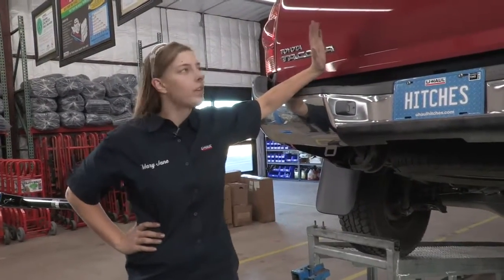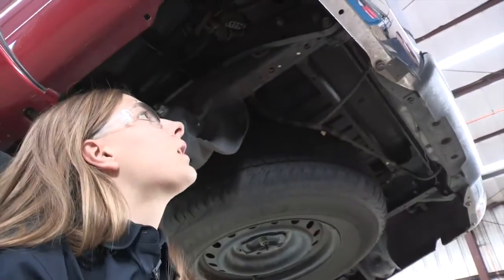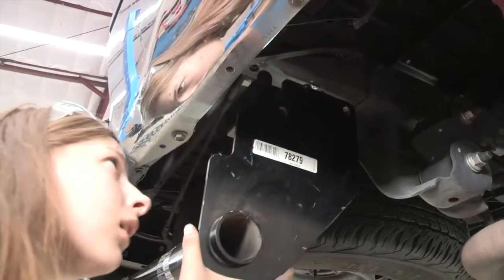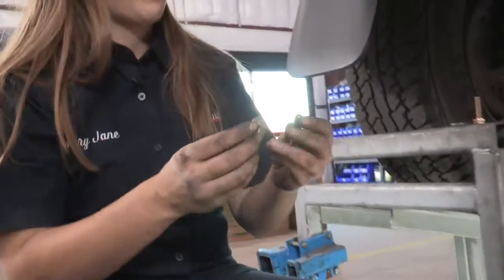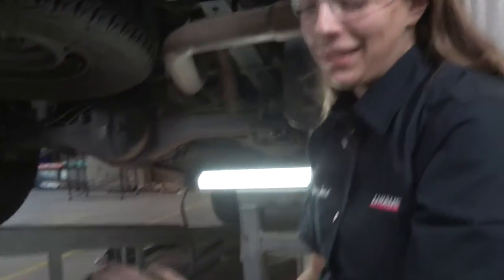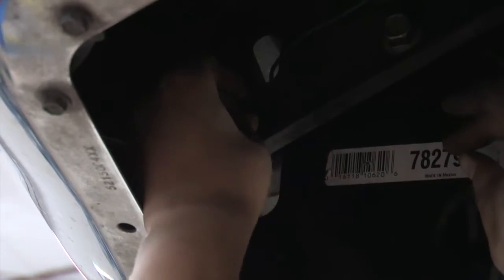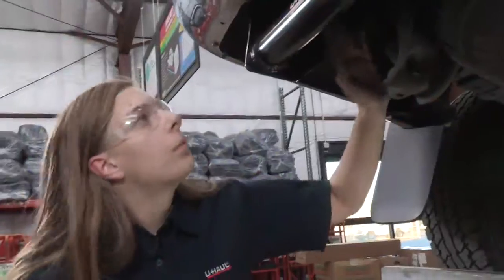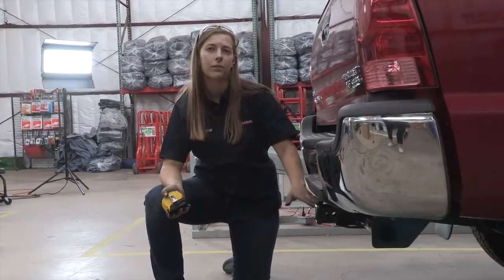2005 Toyota Tacoma Trailer Hitch Installation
This video covers the trailer hitch installation for Draw-Tite 75236 on a 2005 Toyota Tacoma. Learn how to install your receiver on your 2005 Toyota Tacoma from a U-Haul installation professional. With a few tools and our step-by-step instructions, you can complete the installation of Draw-Tite 75236.

To purchase this trailer hitch and other towing accessories for your 2005 Toyota Tacoma,

0:00 Intro
0:12 Tool List
0:18 Remove rear bumper bolts
1:51 Raise hitch into place
2:26 Install hardware
4:35 Install spacers
6:06 Torque bolts
7:11 Hitch details and measurements
7:47 Outro